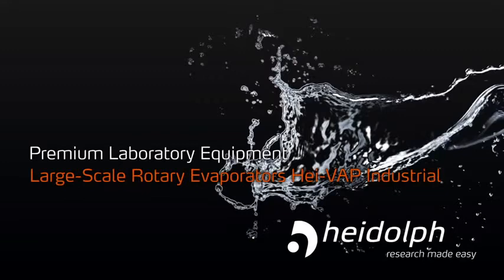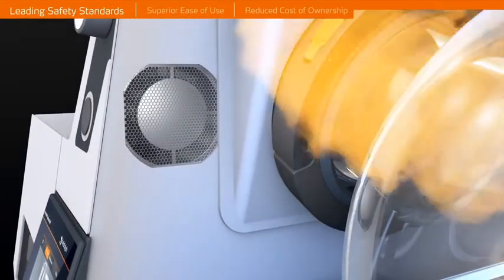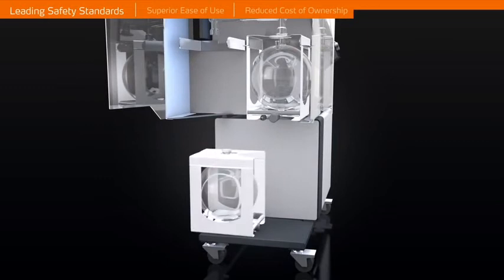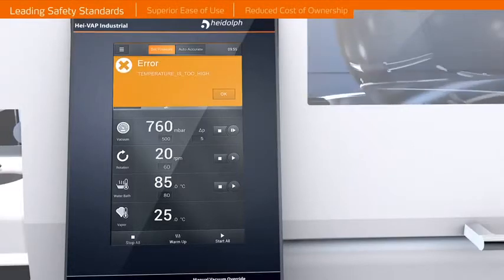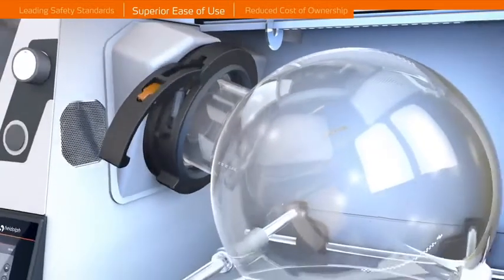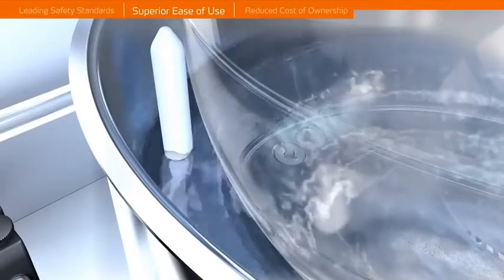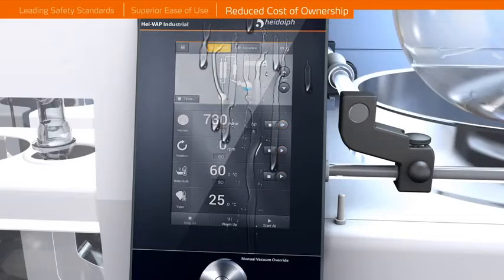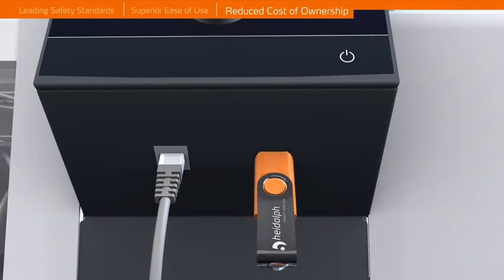Hei VAP Industrial Safety Large Scale Rotary Evaporators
The state of the art 20 liter large-scale Hei-Vap Industrial Safety model features programmable automation and additional high impact safety features.